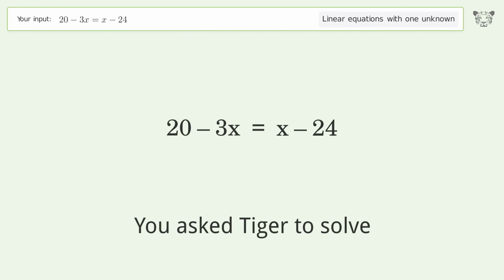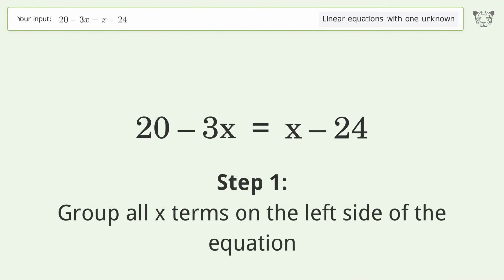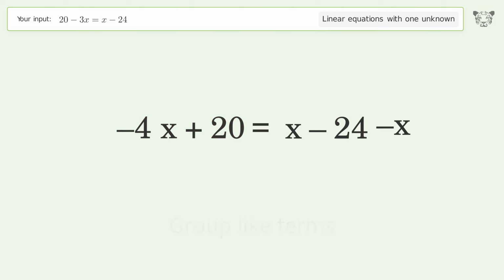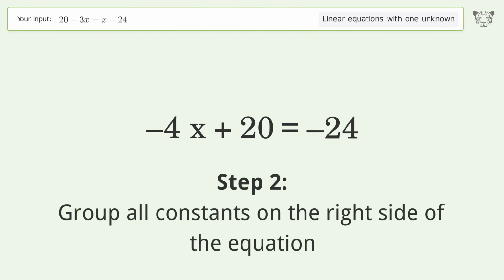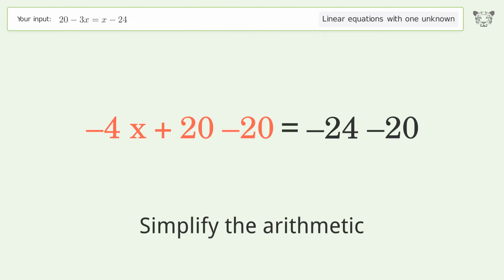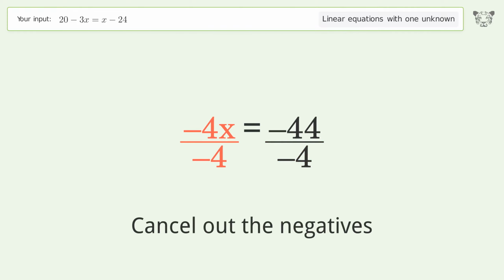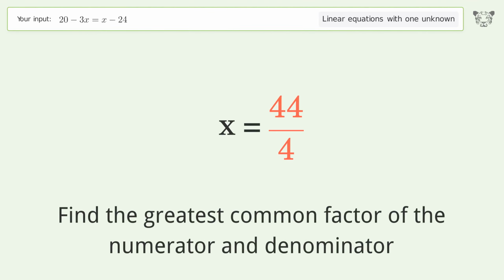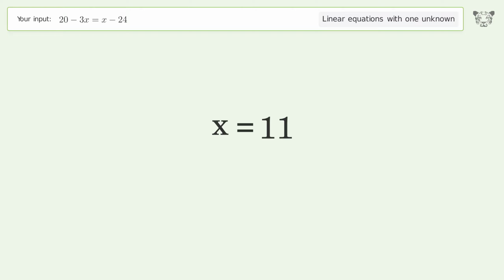Solve 20-3x=x-24: Linear Equation Video Solution | Tiger Algebra